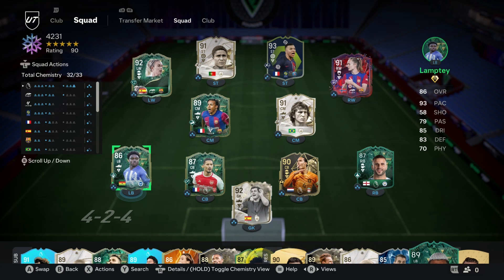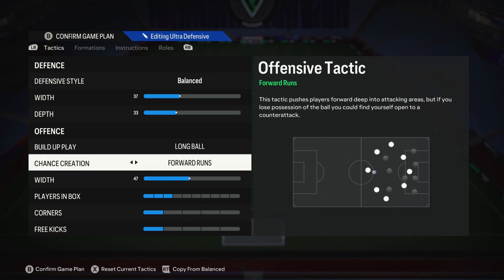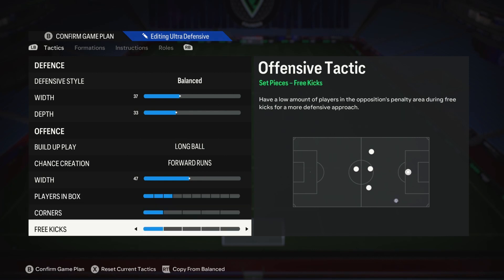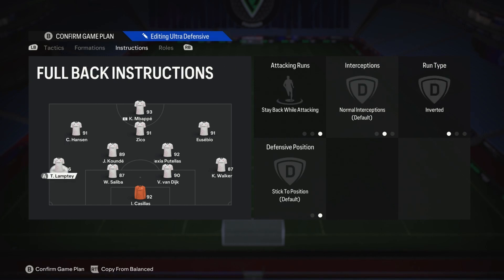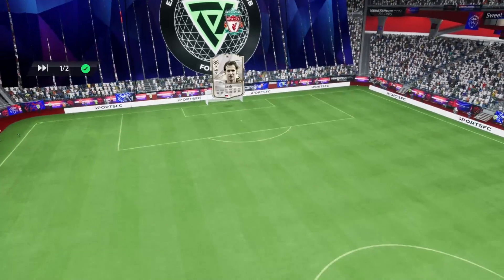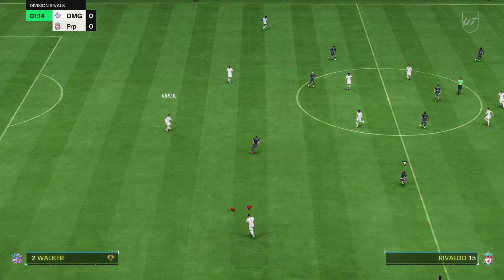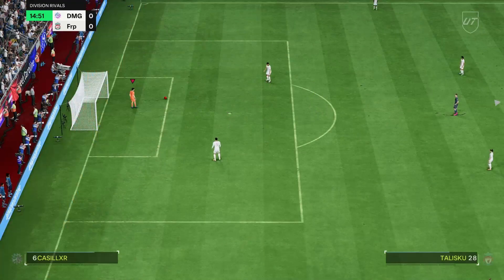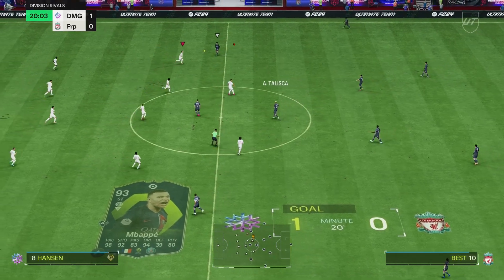FC 24 Ultra Defensive 4231 Rank 1 Meta Tactics.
This is your backs to the wall 1-0 up with 5 to go formation and tactics.  Fits in the Ultra defensive slot in your custom tactics menu.